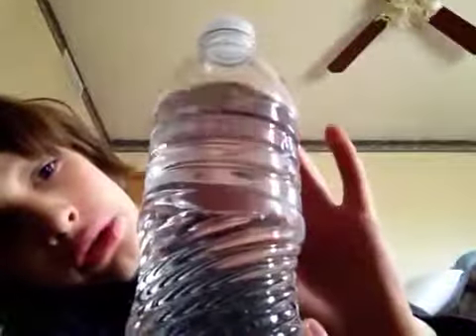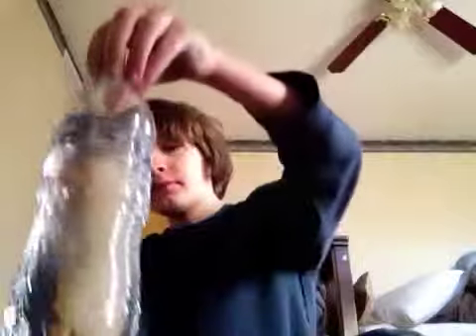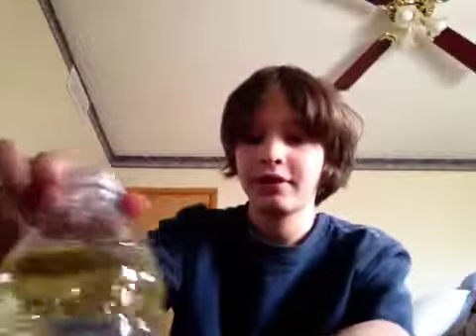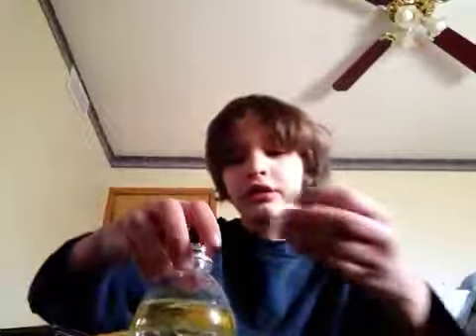How To Make Homemade Lava Lamp With 3Steps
Just Leave It Tipped On Its Side For A Lil About 6Secs Then PUT It Back UpAnd It Looks Like A Real Lava Lamp